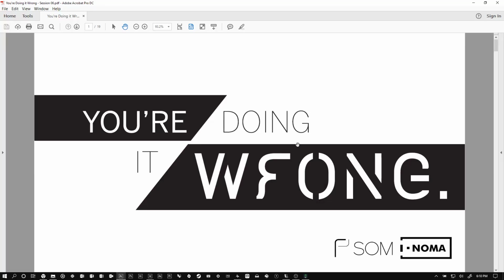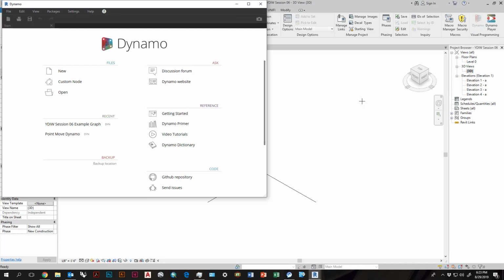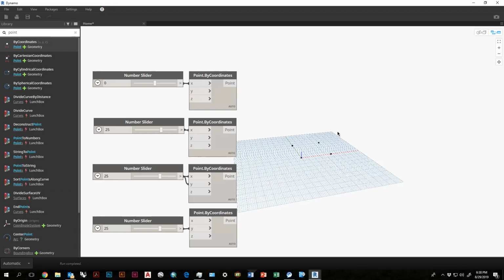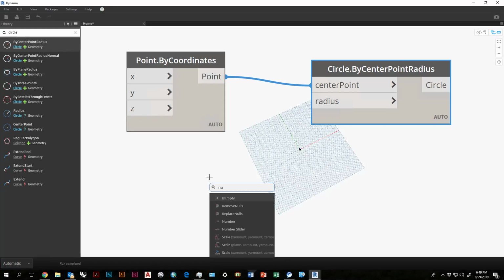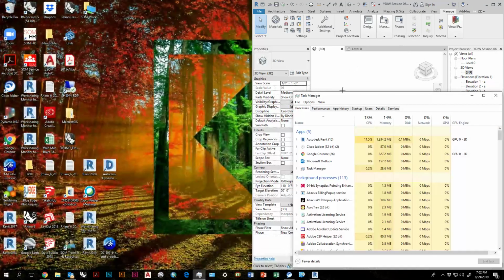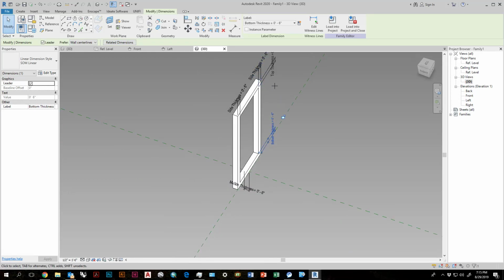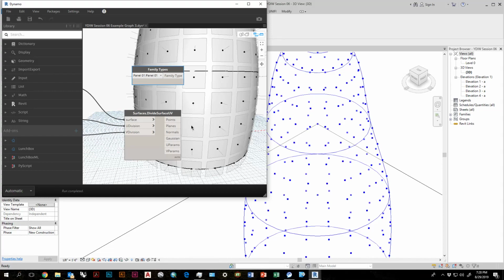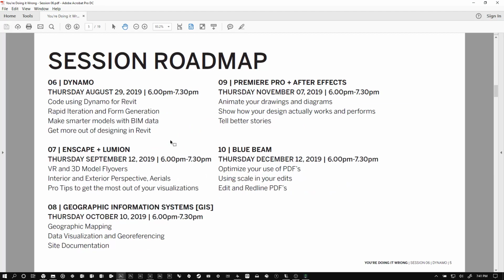YDIW Session 06 | DYNAMO